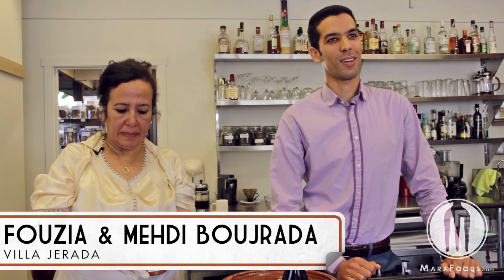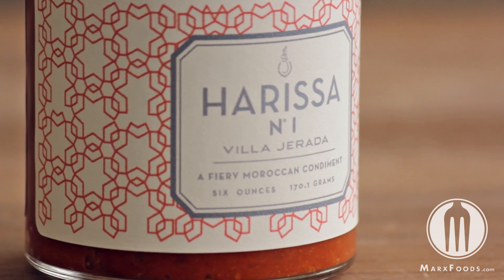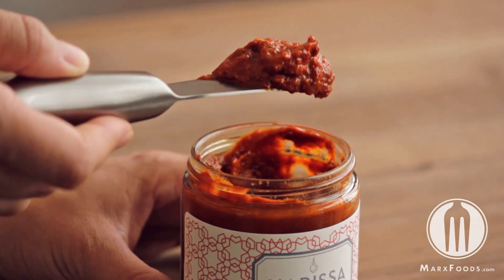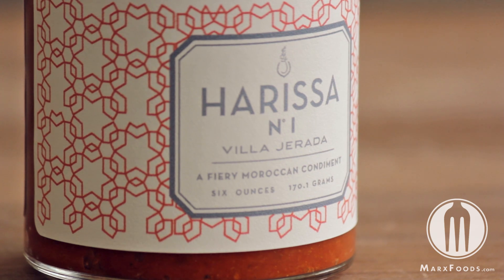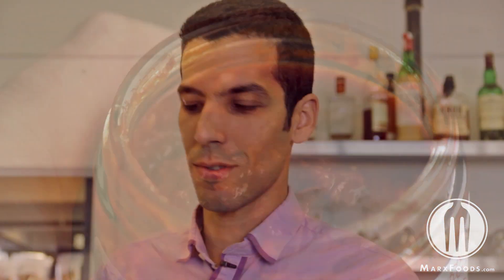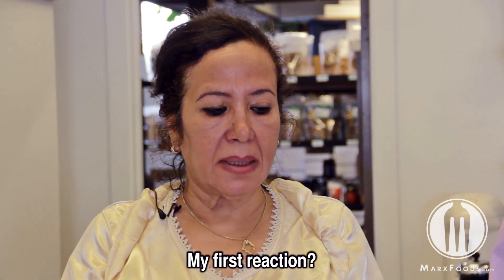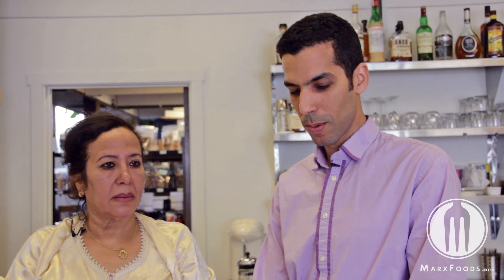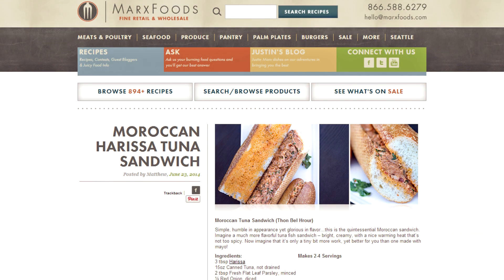Villa Jerada Harissa Product Spotlight Video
An interview with the producers of Villa Jerada's uniquely delicious Moroccan-style harissa paste.

Transcript:
Justin: "I'm really excited about this new harissa paste that I think is easily the best product on the market.  It's made here in Seattle by some great people that I'd like to introduce you to."

Mehdi: "Hello, my name is Medhi & this is my mom.  We're from Villa Jerada, a Moroccan food company based in Seattle.

So our goal was to make one of the very best harissas that could possibly be made and be introduced to the US market.  So it took us about three years to come up with this recipe.  We made several mistakes, a lot of frustration, but I think what helped us harissa are the ingredients.  We are using really really good ingredients that are sourced from all over the world.  We just got the best of everything.

We got peppers from South America & America, amazing olive oil from Morocco, preserved lemons from Morocco, spices from Egypt & Turkey.

The second step was to make sure we were going to have the texture that is very similar to what a household would make.  Very silky, very soft, and it's easy to spread on food and to add to broths & stocks & stews."

Justin: "What makes the flavor of this harissa so distinctive?"

Medhi: "So the classic taste profiles in harissa - you need acidity, and spiciness, and fruitiness.  In Morocco I think we have a softer version.  It's not very spicy, kind of mostly focuses on layers and complexity of the spices.  Less hotter.

So we highlighted one of Morocco's essential ingredients, which is the preserved lemon.  It has that umami Moroccan flavor, so we put plenty of it in our harissa.  In our family we use tomato, so it adds that zingy flavor, kinda sweet, tomato flavor."

Justin: "I asked Medhi's mom what she thought of the finished product."

Fouzia (subtitled): "My first reaction? I was impressed.  I could taste every single ingredient in harmony.  Not just the spice."

Medhi: "We wanted it to be a great platform of Moroccan flavors."

Justin: "Harissa is a fantastic ingredient to add heat, acidity and depth of flavor to a wide range of dishes.  I asked Mehdi to make us a few, so he chose to make the classic tuna sandwich of his youth and a tomato and egg tagine.

Check out the Marx Foods blog for both recipes."